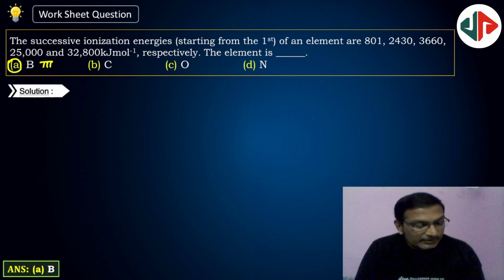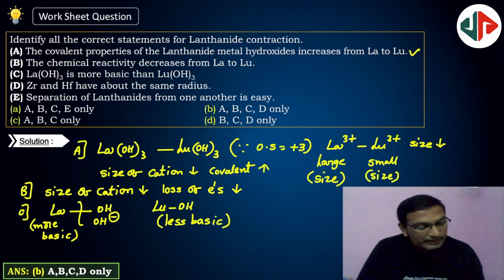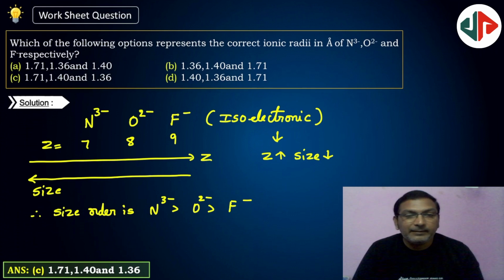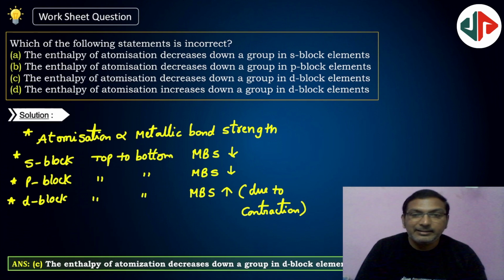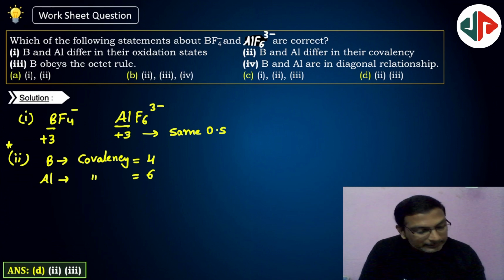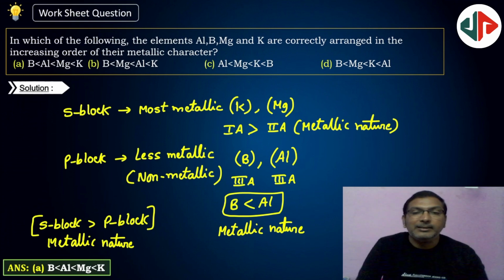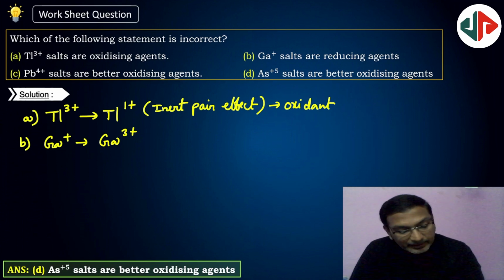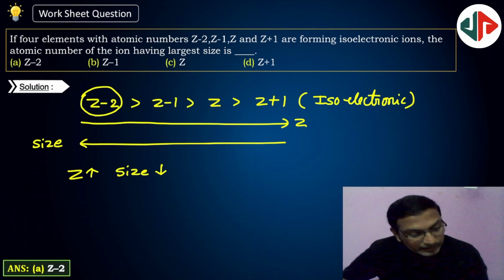DAY 6_ Periodic Table - Worksheet Problems || JS Academic Solutions